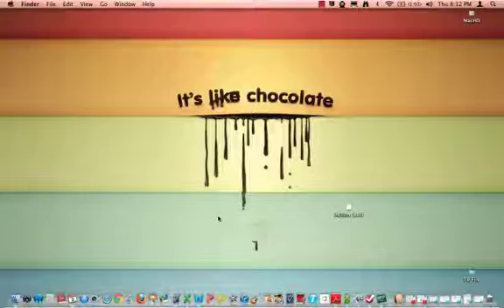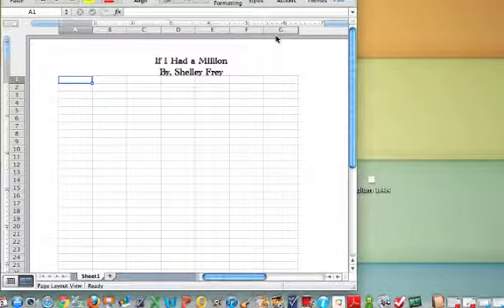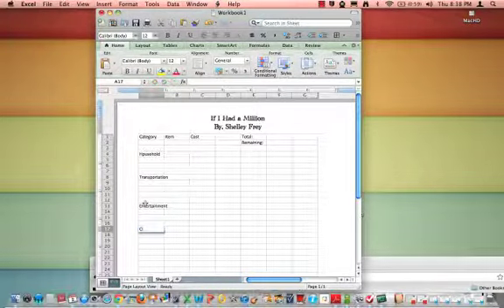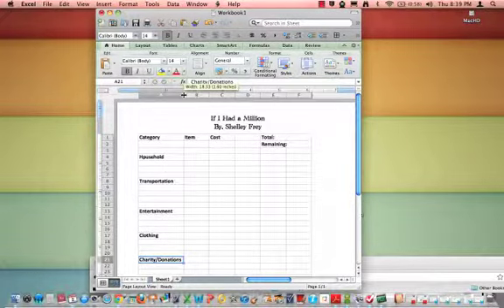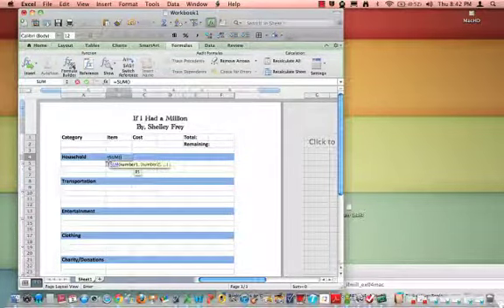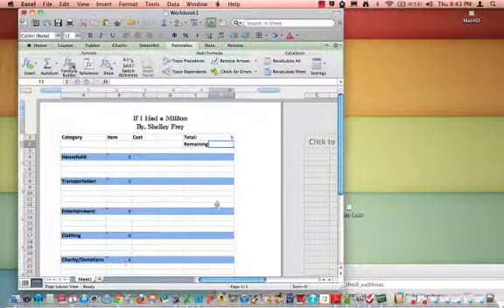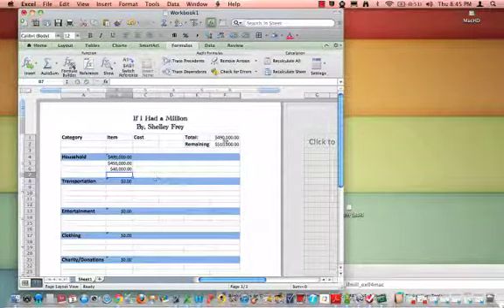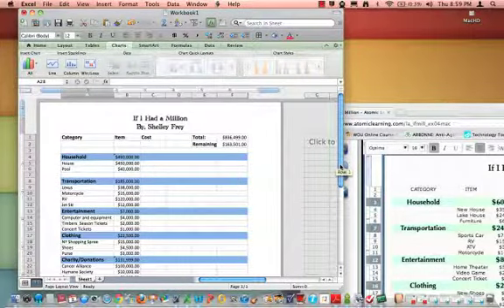If I Had a Million